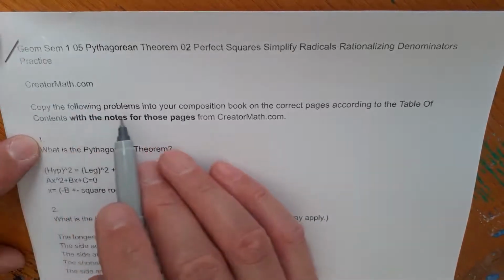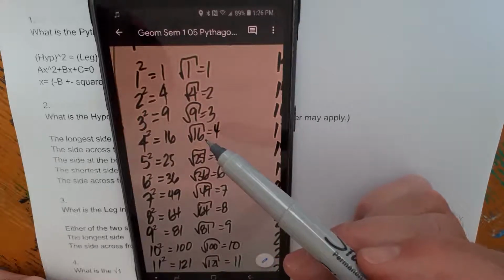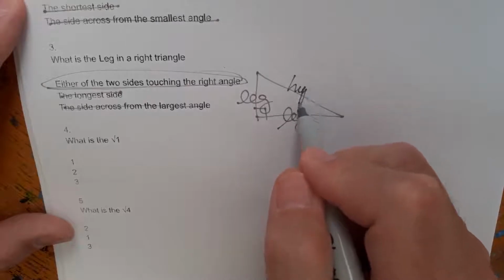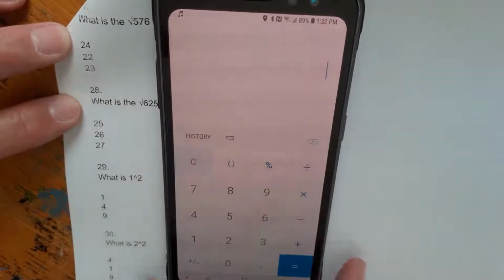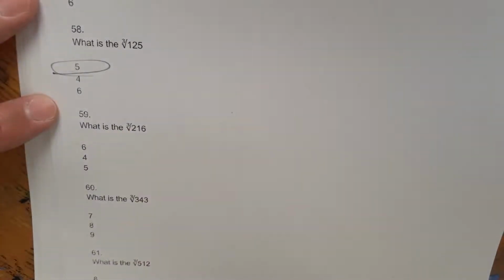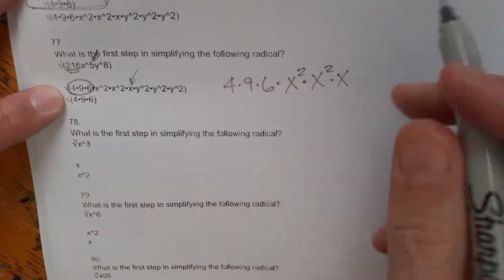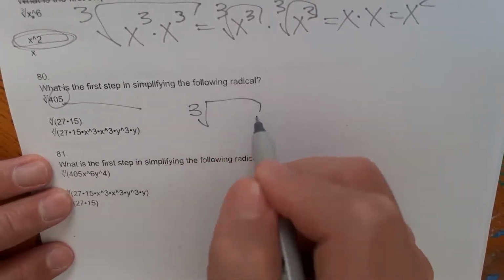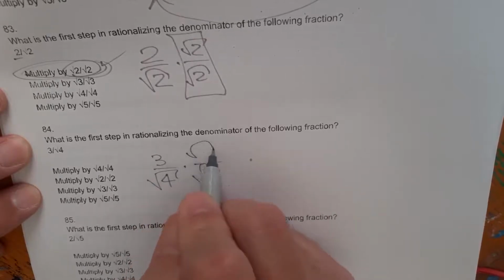Geom Sem 1 05 Pythagorean Theorem 02 Perfect Squares Simplify Radicals Rationalizing Denominators Pr